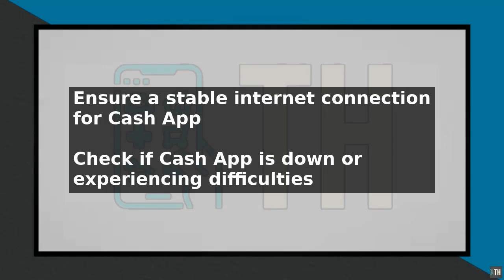How To Fix Cash App Unable To Sign In On This Device(2025)